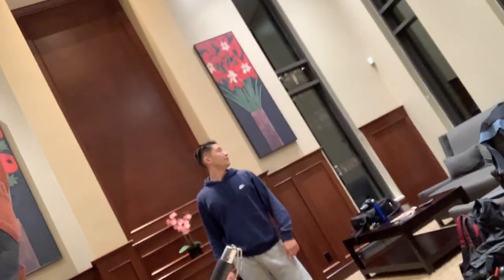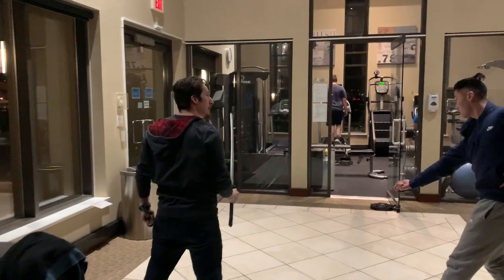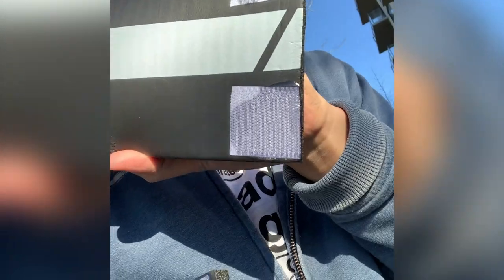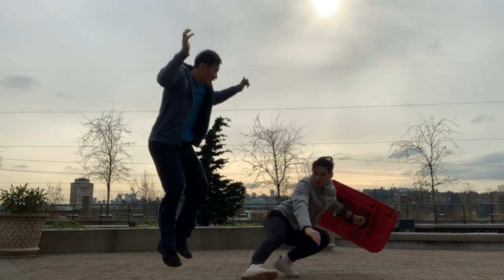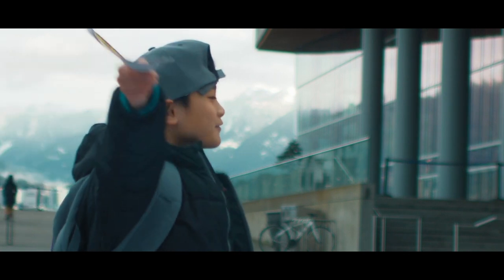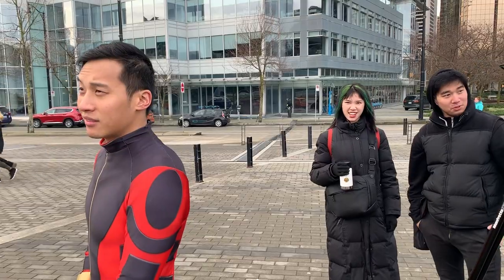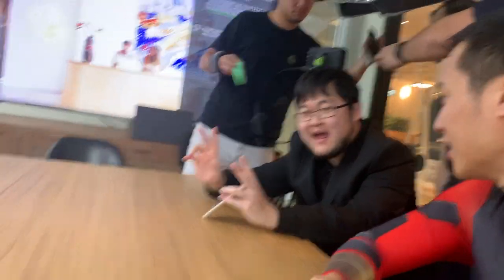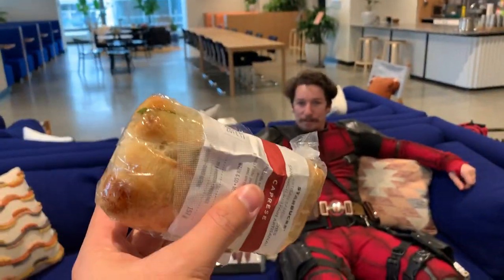Behind the Scenes: Marvel's Shang Chi (Fan-made film)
Behind the Scenes look at the making of our fan-made, Shang Chi: First Asian Superhero!

►SHANG CHI UNVERISE FAMILY GROUP (contribute with anything Shang Chi related!)

Eat Dundas - Asian Fusion Restaurant

FEATURING
Owen Tung as Henry  @ace._.tip
Milton Ng as Cosplayer Shang Chi

Written/Directed by Milton Ng
Produced by Milton Ng, Willan Leung, Alex Tseng, Sabrina Dang
Choreography by Leslie Kwan
First Assistant Director Sabrina Dang
Sound mixer/boom operator: Alexander Klein
VFX Supervisor Jonny Fan
Edited by Milton Ng

SPECIAL THANKS
Stan Tung
Christopher Cho
Beor Ong
Amanda Ottis
Vancouver Film School